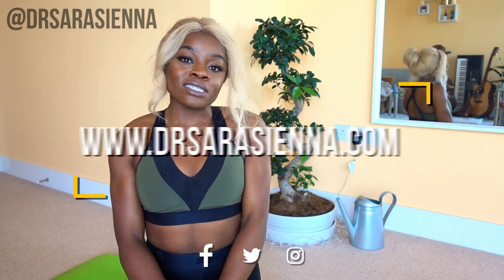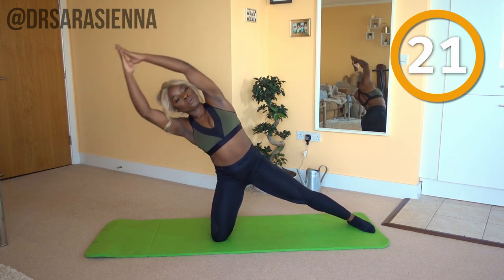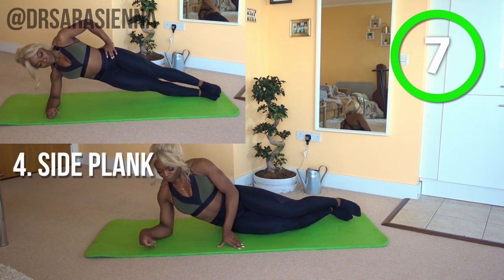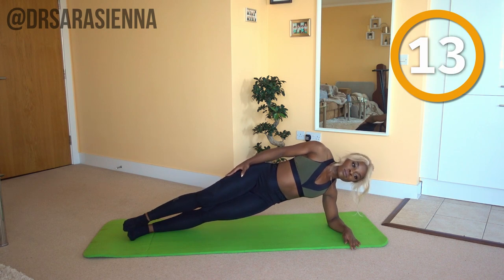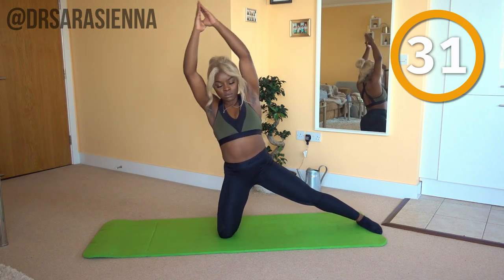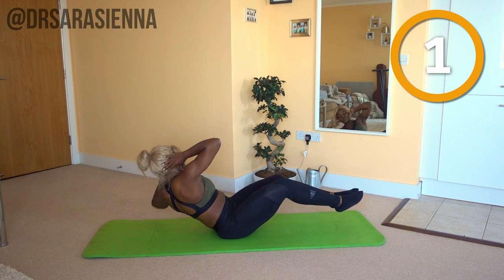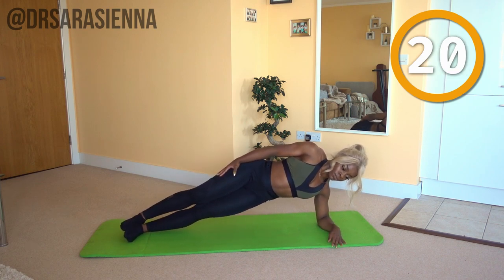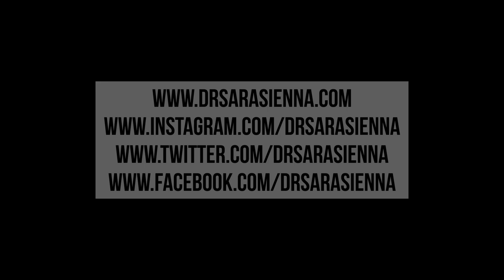10 MINUTE SIDE ABS WORKOUT! Target Obliques Effectively! No Equipment at Home!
SARTEMBER DAY 13 IS A SIDE ABS Workout
Targeting obliques, toning the waist!

Category